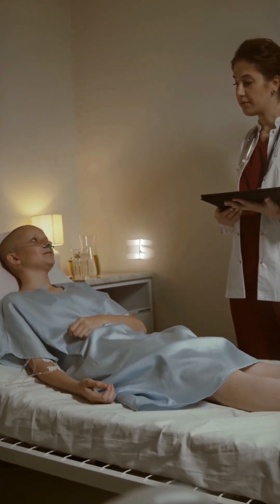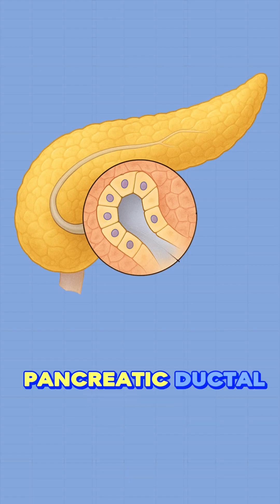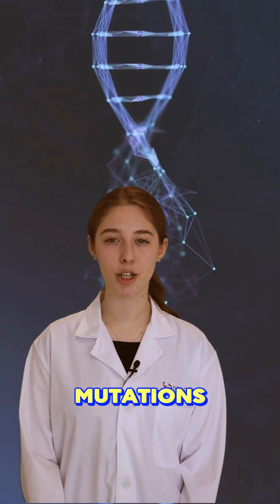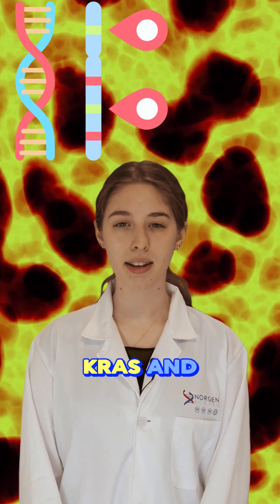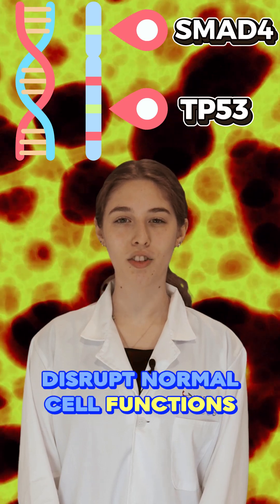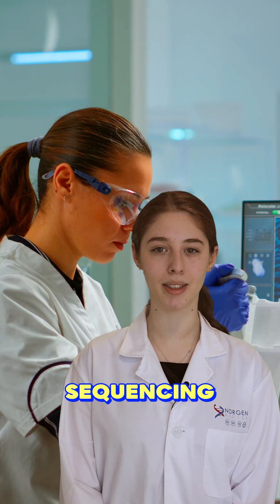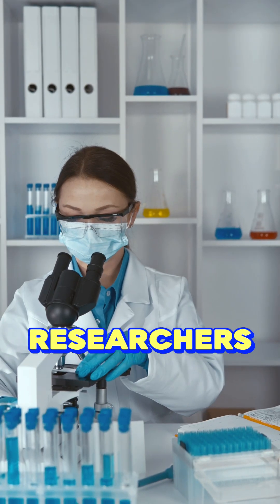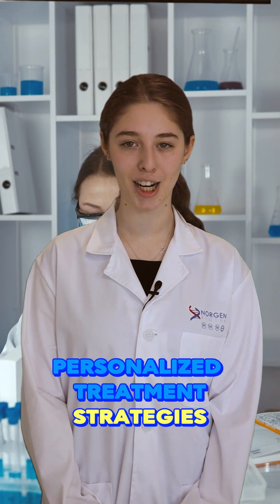The Future of Cancer Detection Starts With Your DNA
Pancreatic cancer is on track to become the 2nd leading cause of cancer-related deaths by 2030. Early mutations in genes like KRAS are found in over 90% of pancreatic cancer cases, making genetic testing a crucial tool in diagnosis and treatment.

In this short, we break down the science of how pancreatic cancer begins and explore how genetic insights are unlocking new, targeted therapies. Stay informed - this knowledge could save a life.